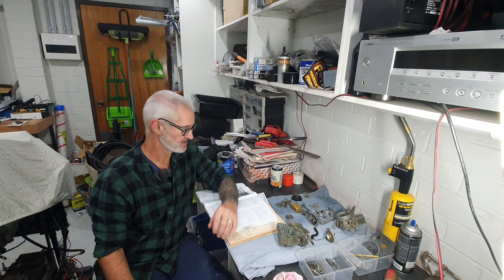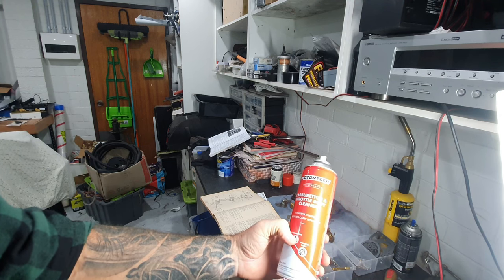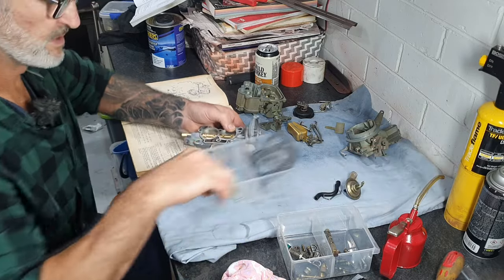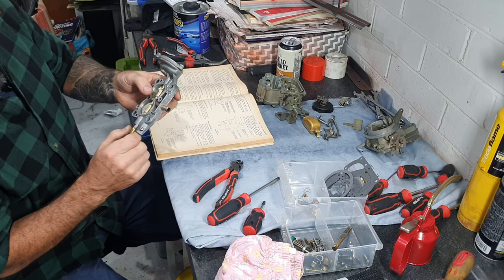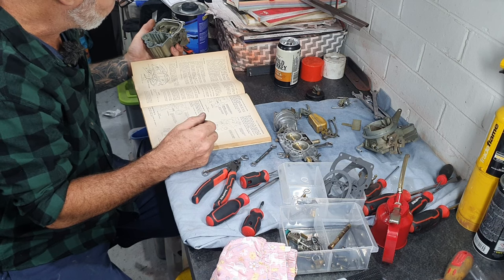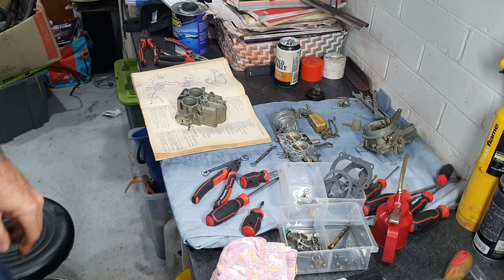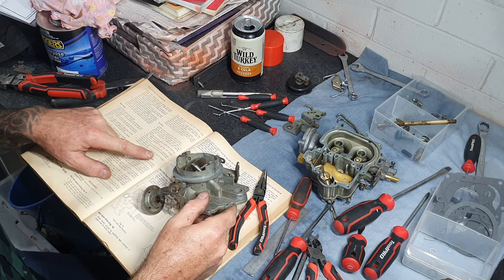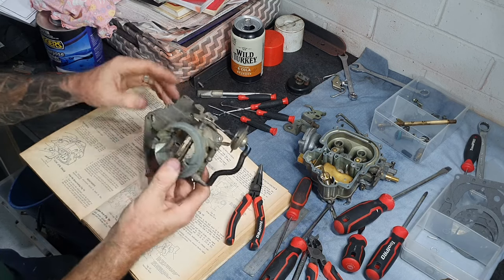WW Rochester for Holden 253 rebuild.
Welcome back to Sully's Rods and Kustoms.
In this Video Kev explains how he re builds a WW Rochester 2bbl Carburettor from his HQ 2 door Coupes 253 engine.
Follow along as he uses the Holden service manual step by step, including mistakes made. Sorry for the sound issues but the Lapel mic is playing up.